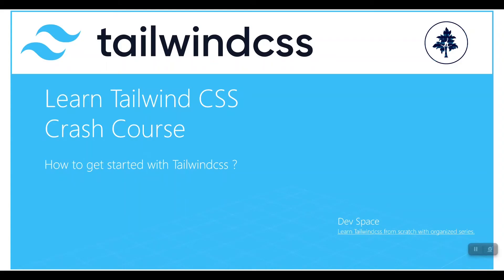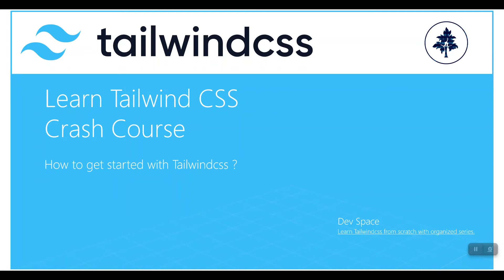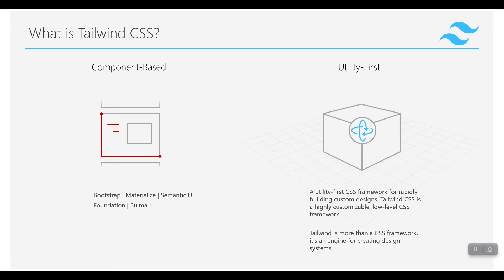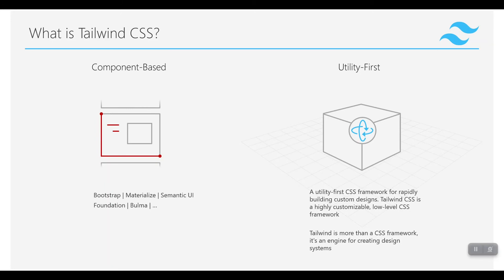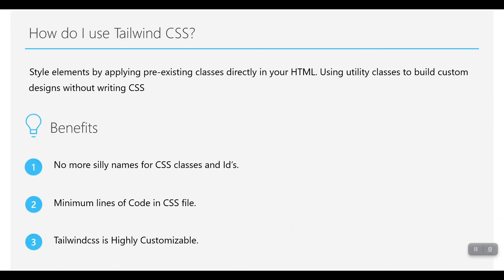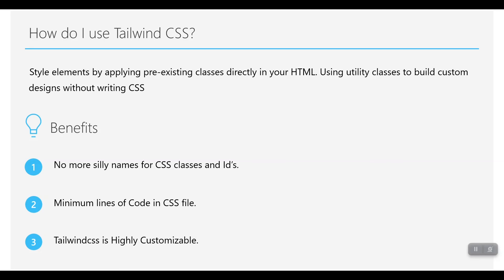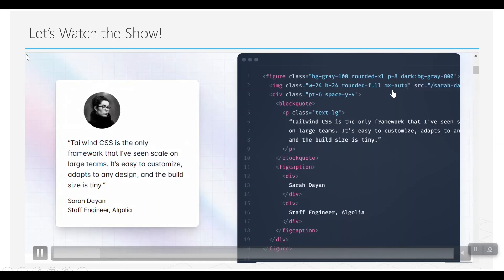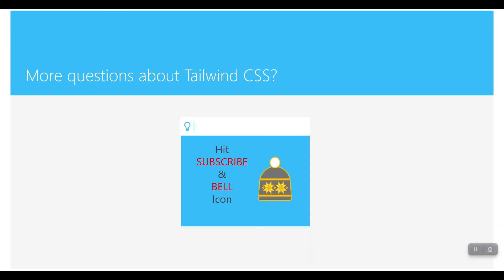Tailwind CSS v3.0.13 Crash Course | #1 - Introduction to Tailwind CSS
Welcome to Tailwind CSS v3.0.13 Crash Course. Trying to cover all basic to advanced topics in a CSS framework. You'll learn about different topics in tailwindcss including:
• Text/border/background colors
• Font size/family/weight
• Alignment
• Padding/margin/negative margin
• Flexbox
• Positioning
• Lists
• z-index
• Opacity
• Screen reader visibility
• Placeholder color
• first-child, last-child, nth-child
• CSS Grid
• Transition
• Transform
• Spacing / Divide
• Focus ring
• Text clamping